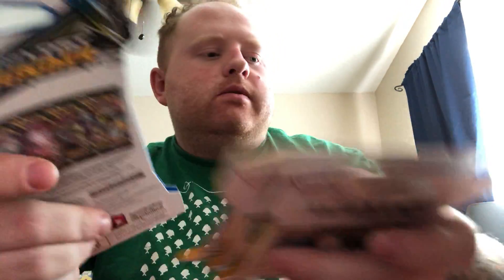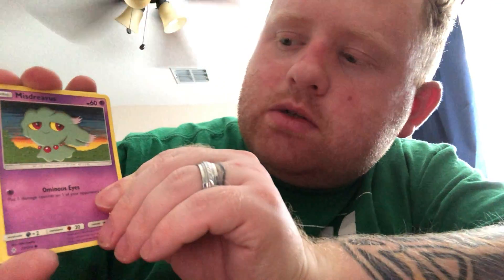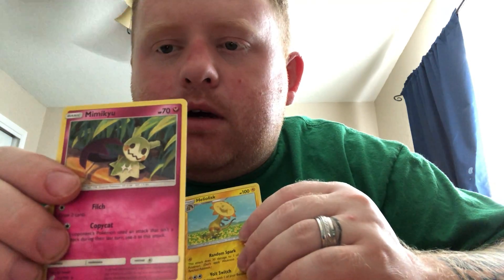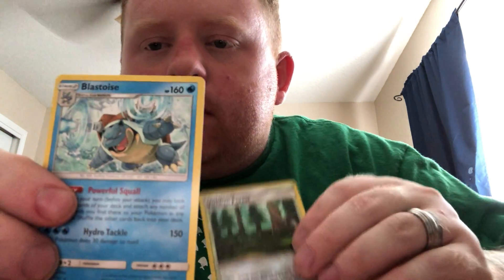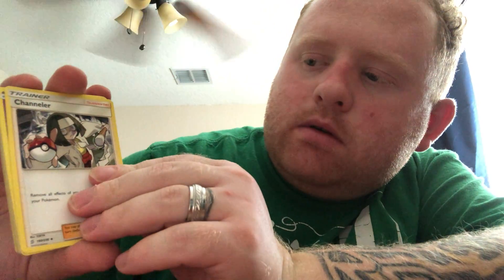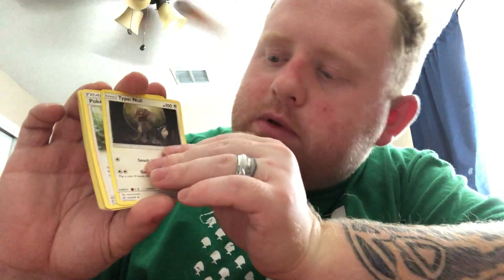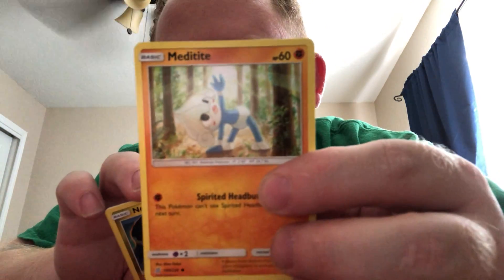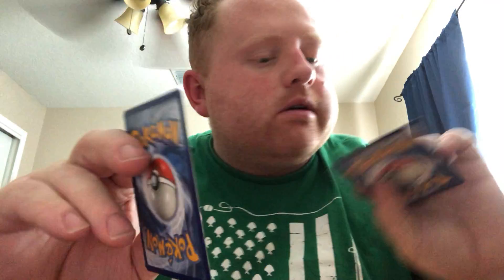SINGLE BLISTERS!!! 18 single blister packs open!!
On the hunt for some ultra rated in four different sets of Pokémon cards from these single blister packs of team up, lost thunder, unbroken bonds and unified minds!